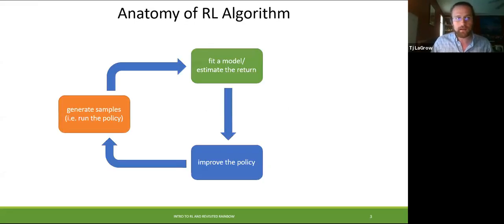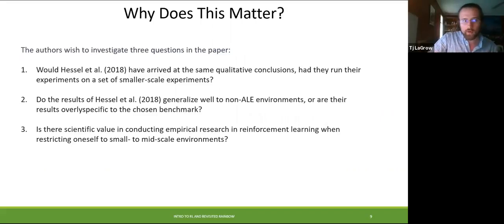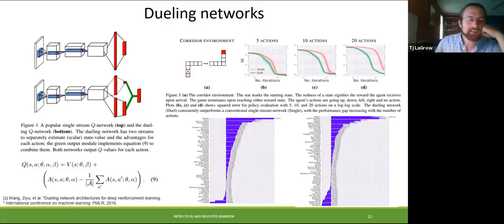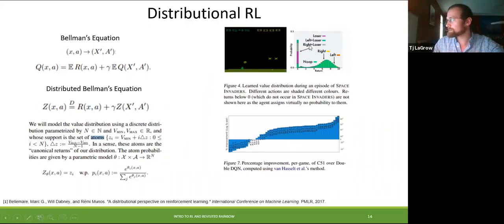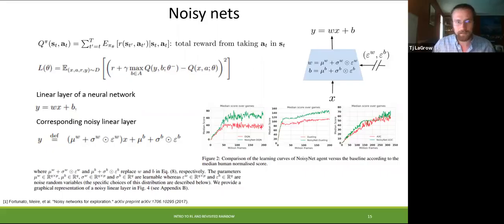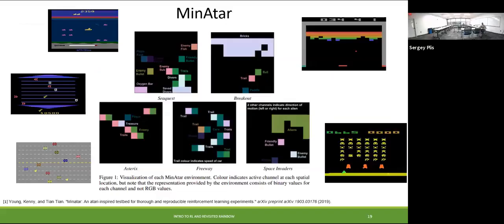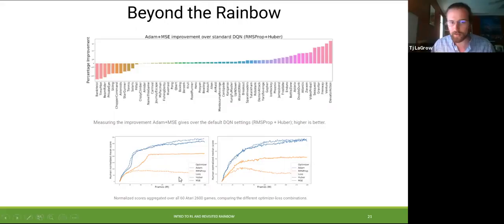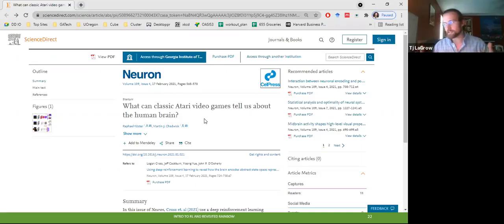Reinforcement Learning 2: Rainbow DQN | MLBBQ | Theodore LaGrow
Level up from fundamentals to state-of-the-art with Part 2 of this reinforcement learning series, where we break down Rainbow DQN, a powerful combination of improvements that turns classic Deep Q-Learning into a far more stable and capable algorithm. 🌈🤖

In this session, Theodore LaGrow connects the dots from tabular RL and vanilla DQN to the full Rainbow stack, explaining not just what each component is, but why it matters. If you want an intuitive, engineer-ready understanding of modern value-based deep RL (without getting lost in alphabet soup), this walkthrough is for you.

What You’ll Learn:
🌈 The key ingredients of Rainbow DQN:

Double Q-Learning
Dueling Networks
Prioritized Experience Replay
Multi-step Returns
Distributional RL
Noisy Networks for exploration

📊 How each component fixes concrete weaknesses in vanilla DQN
🧠 How Rainbow DQN fits into the bigger RL landscape you saw in Part 1
🕹️ Why these ideas matter for real environments beyond Atari demos

Originally presented to the TReNDS Friday Reading Group on 7/16/21, This talk is aimed at students, practitioners, and researchers who want a clear conceptual map from “basic Q-learning” to “modern deep RL done right.”